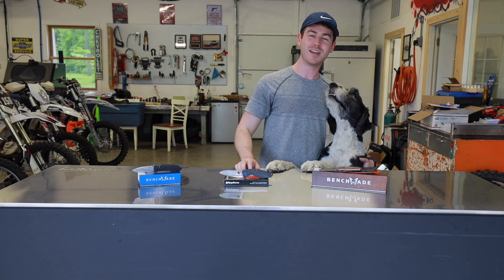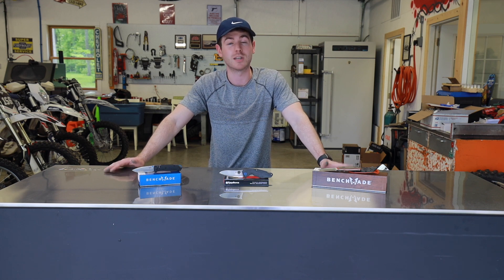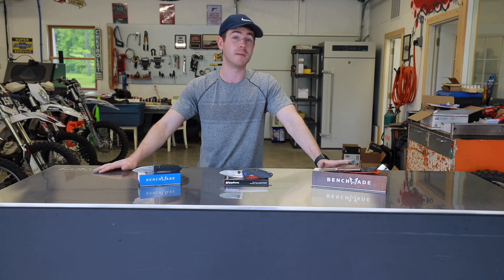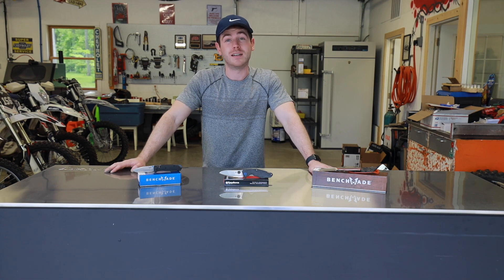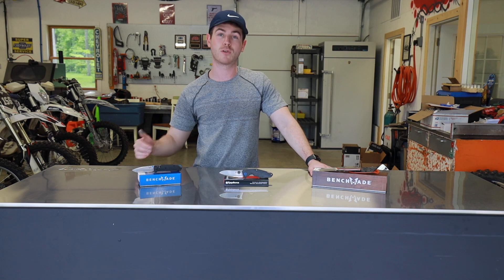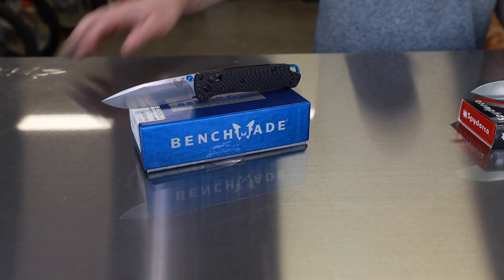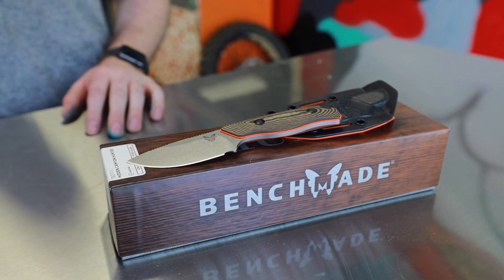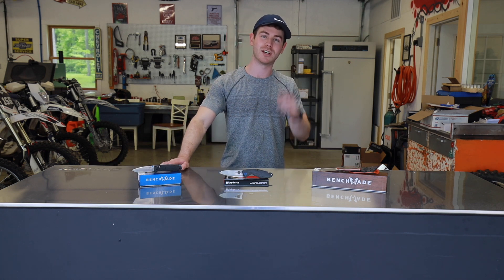S90V Knife Steel Breakdown